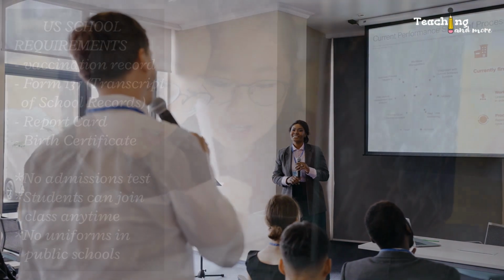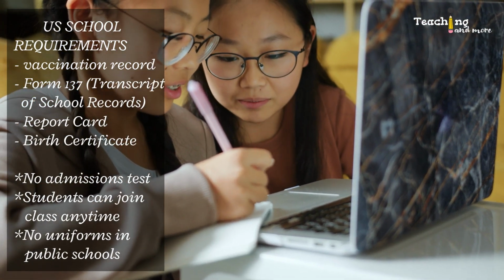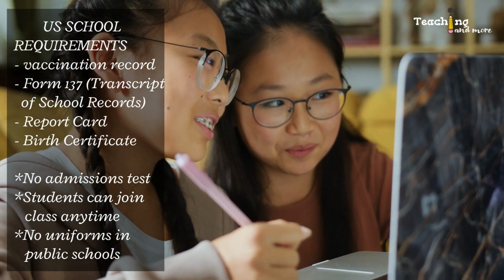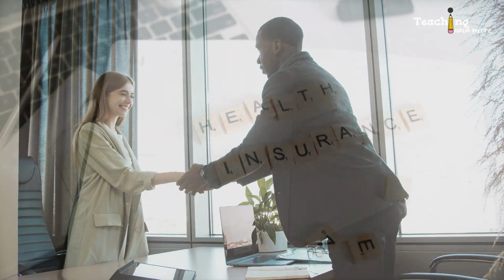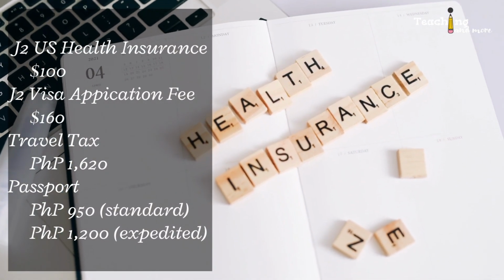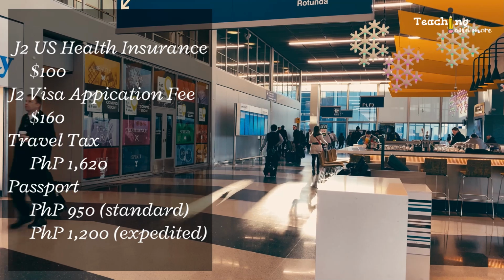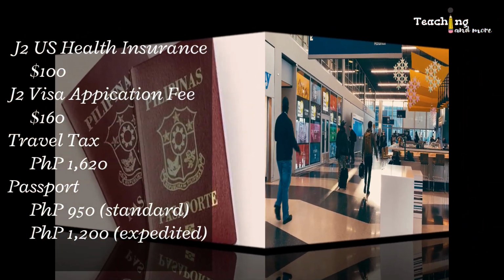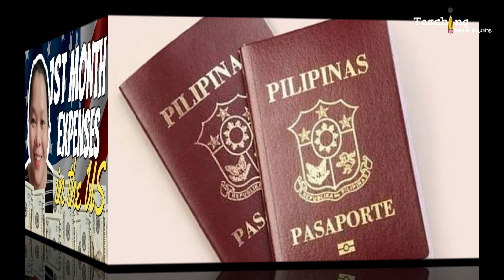🧒 ✈️TAKING YOUR J2 CHILDREN to the US/ J2 Visa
(Watch in HD) In this video, you will know:
1. J2 Visa children Eligibility
2. J2 Visa Application Requirements
3. US School Requirements for Enrollment
4. Additional Information About J2 Visa

2. DS160 (J2 VISA APPLICATION FORM)